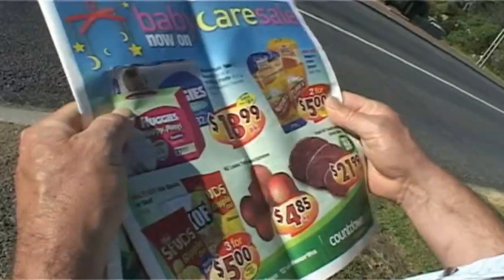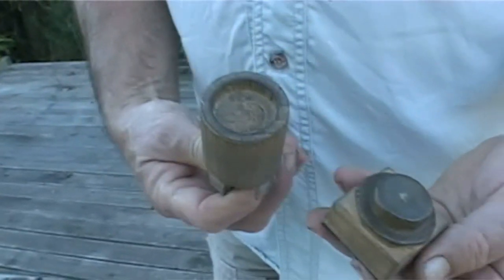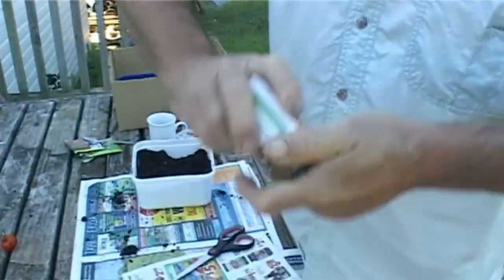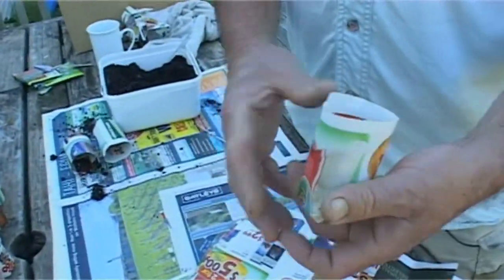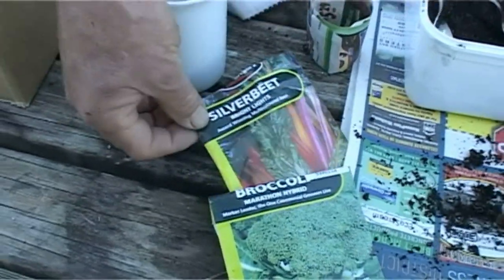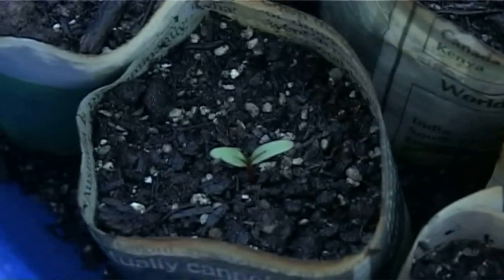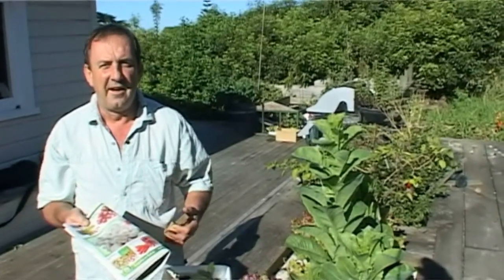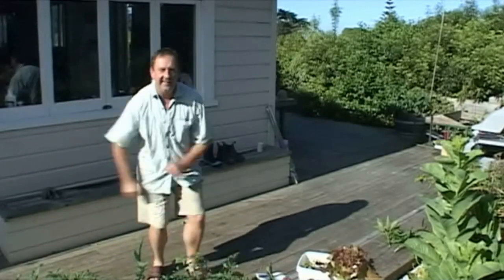Waiheke TV - John The Dancing Gardener pt 2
Turning 'useless capitalist propaganda' into gold to feed your family. In this episode John shows you how to make paper planting pots with junk mail.

Host: John Standsfield

Waiheke Island
2012